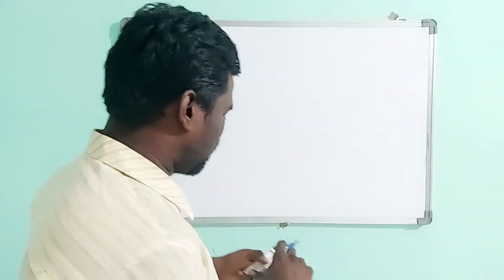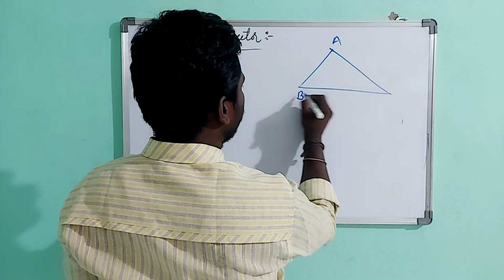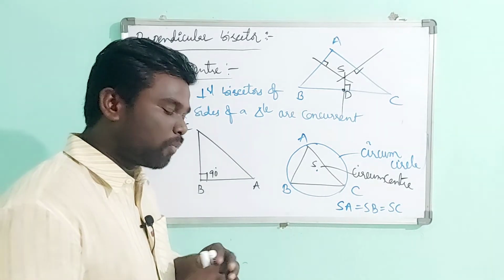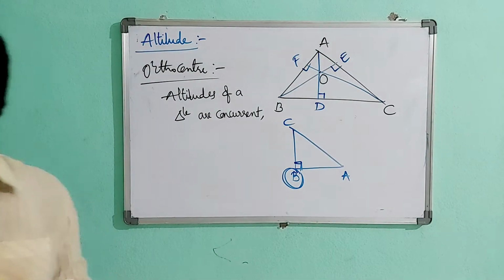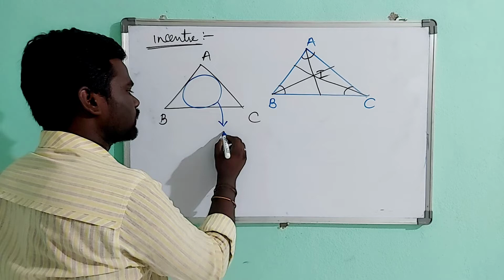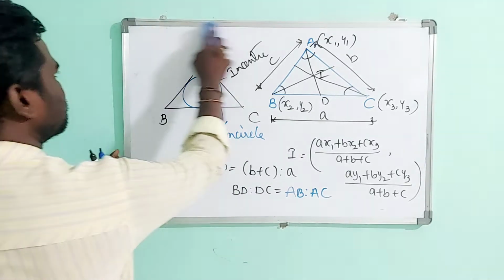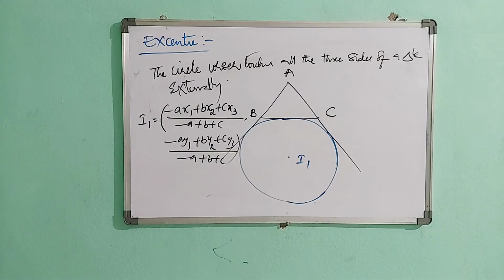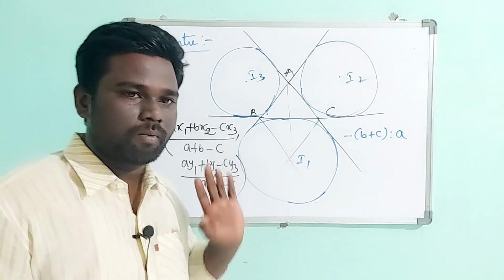Definitions Of Circumcentre , Orthocentre , Centroid , Incentre and Excentres Of A Triangle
26)Volume of a cube is increasing at the rate of 8cc/sec.How fast is the surface area increasing@x=12cm

27)If A and B are two square matrices such that AB^2 = BA and if (AB)^10 = A^k B^10 Then k=1023